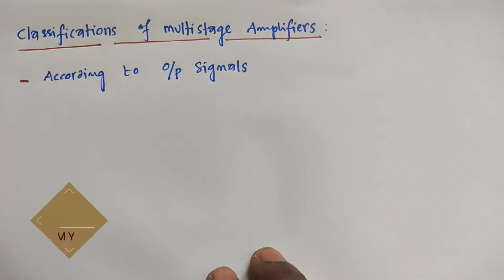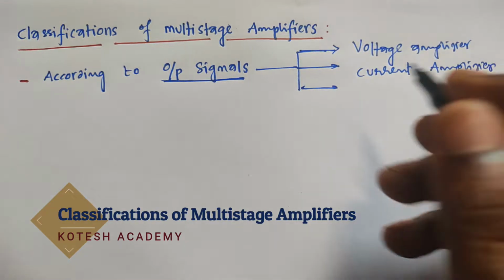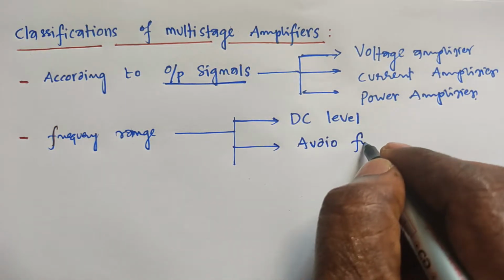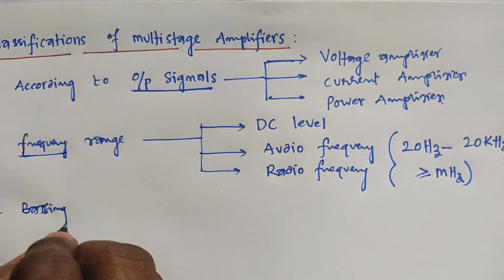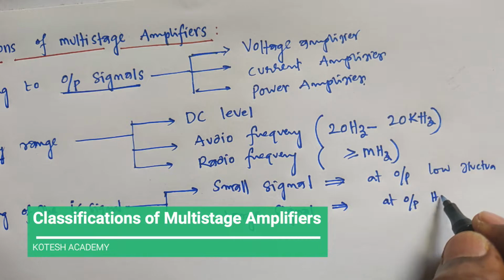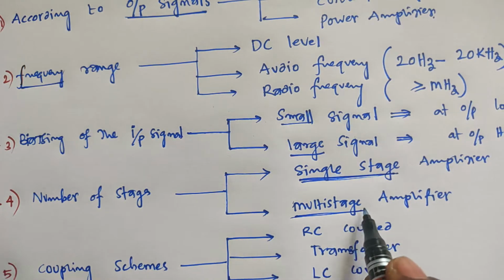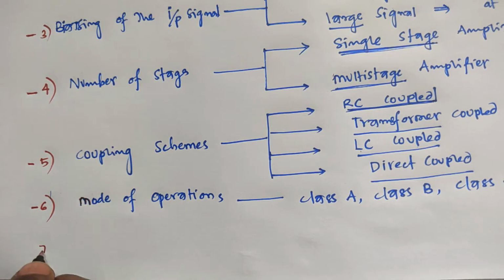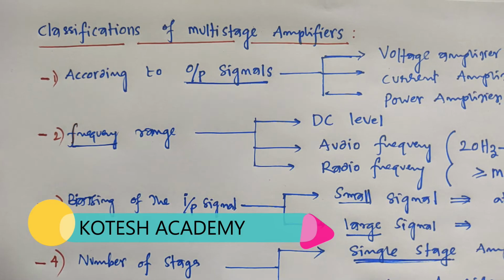2.2 Classifications of Multistage Amplifiers